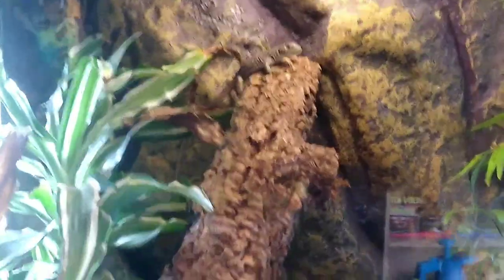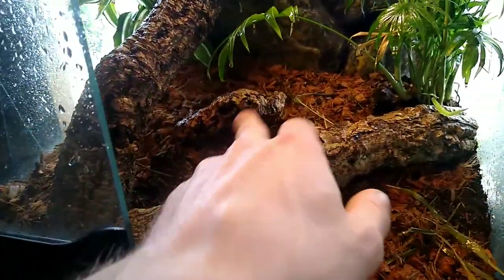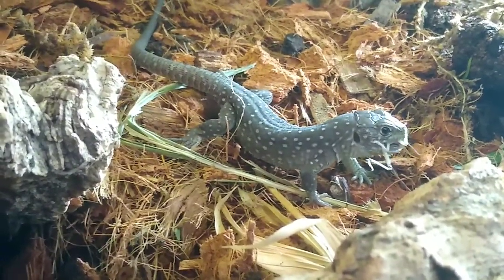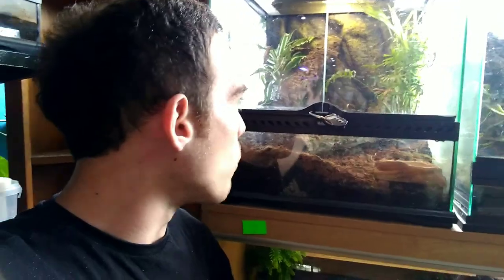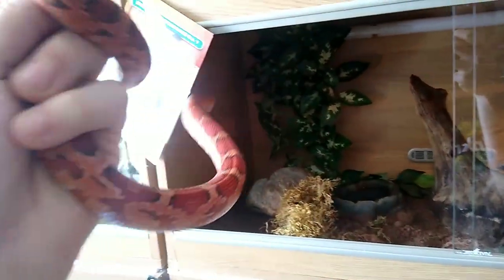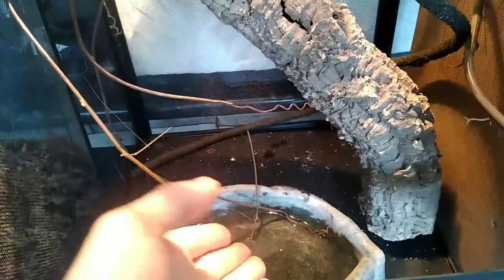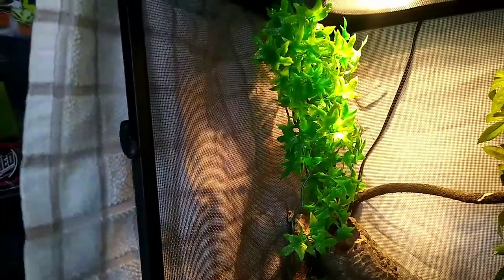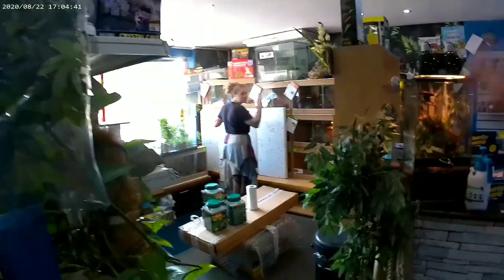BABY EUROPEAN EYED LIZARD CARE ,CATFISH HAND FEEDING (Snake Island Exotic)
hello every one ive tried to focus more on one topic today so ive decided to do European eyed lizard care we all so check on some of are new arrives and also so i try to see if i can had feed the red tail catfish i hope you enjoy the video